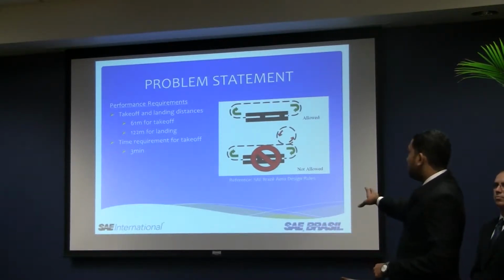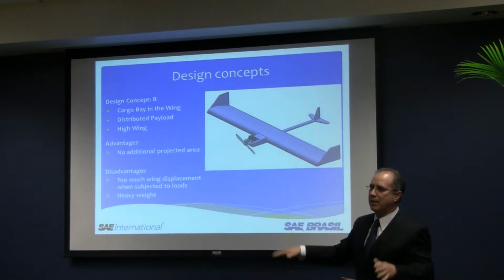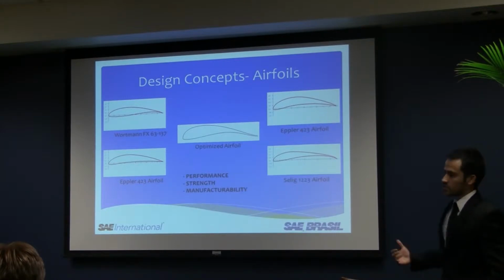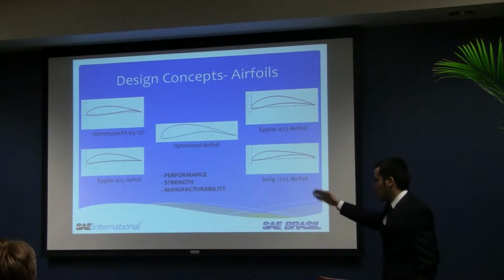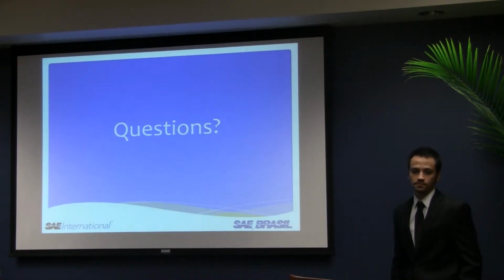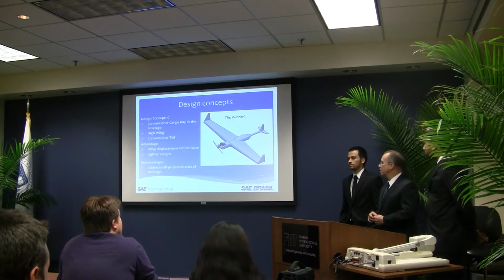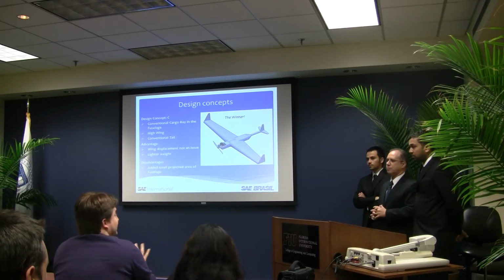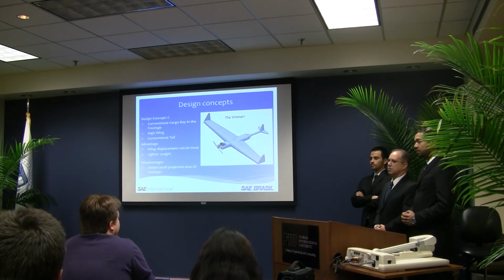2014 SD 1 T6 SAE Aero Design® Brazil Competition